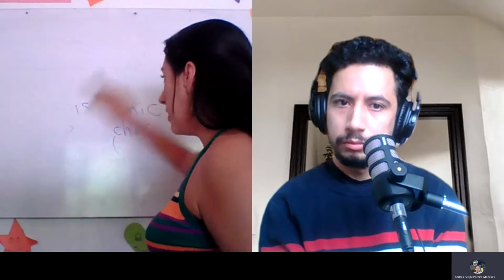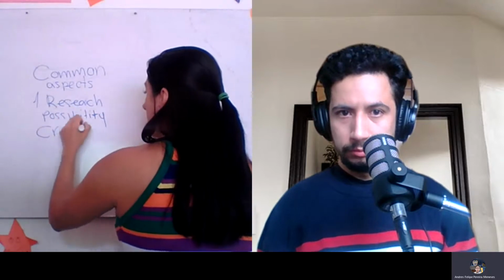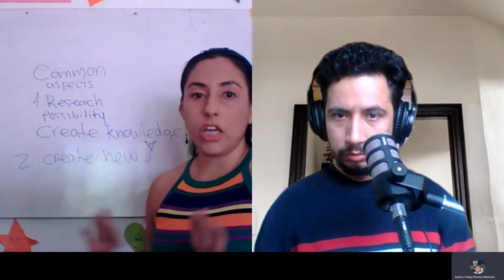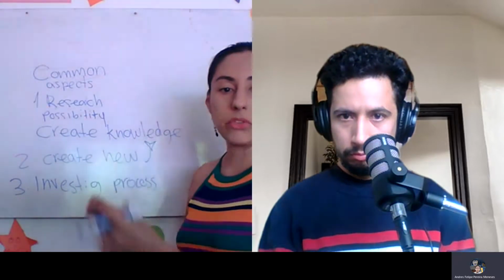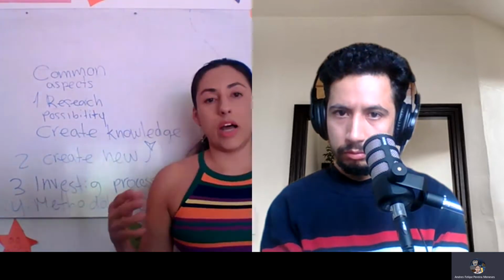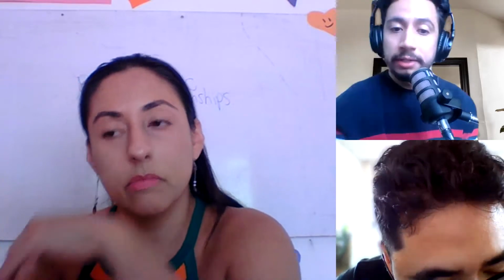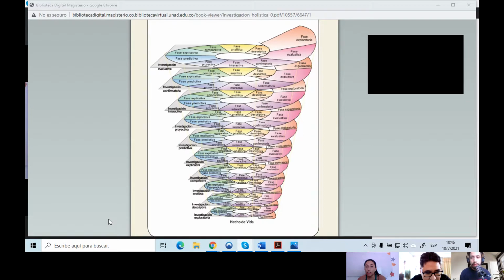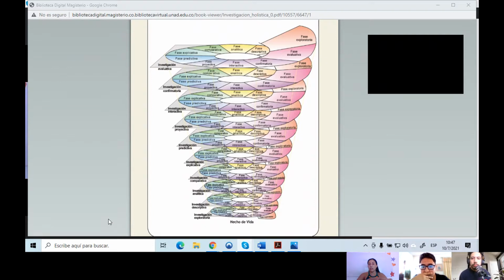Discussing Holistic Research - Epistemology, Practice, and Innovation.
Group 1 of Research and Emerging Trends.